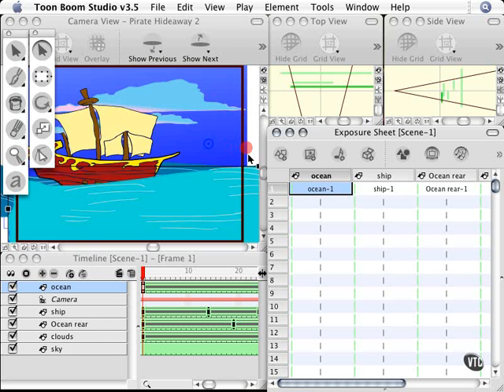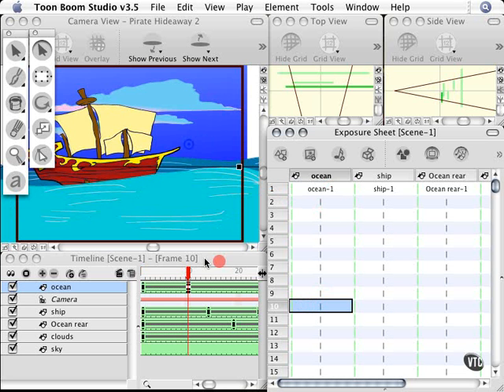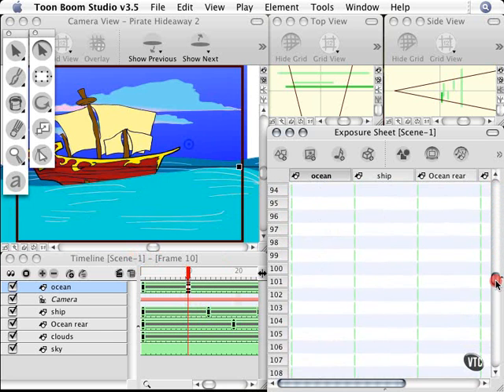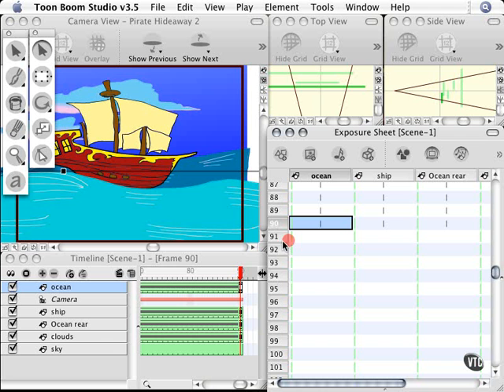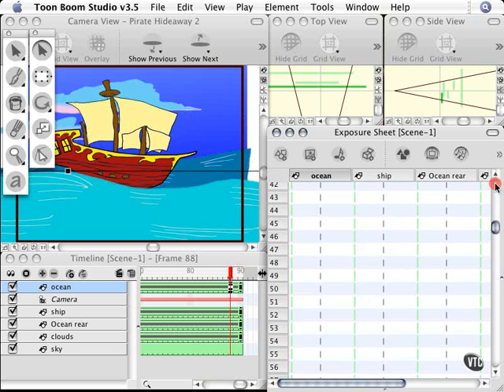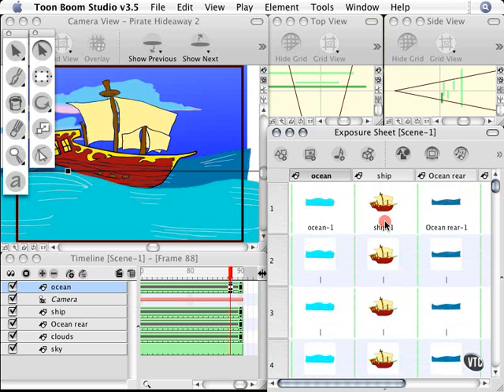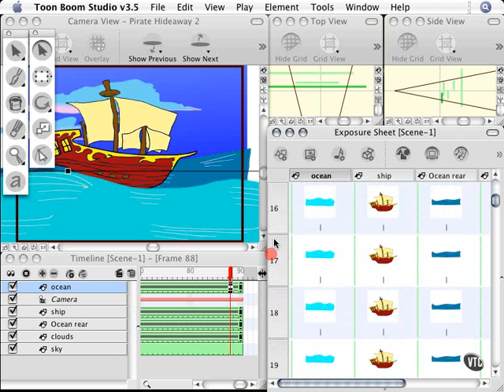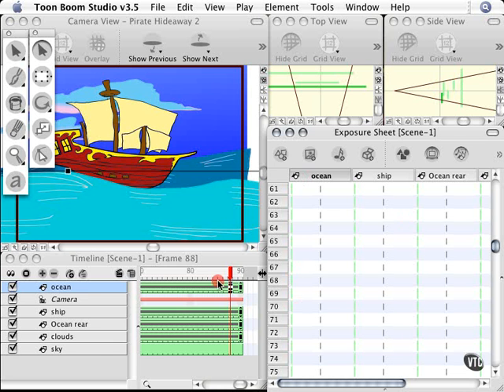Toom Boom Studio Tutorial 69-Work with Cells